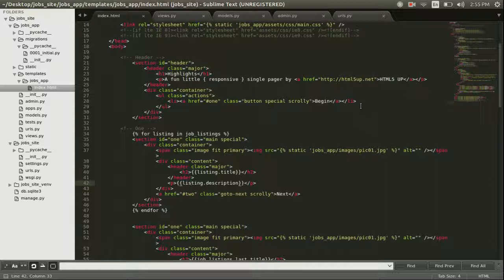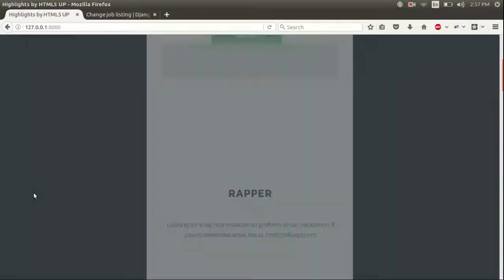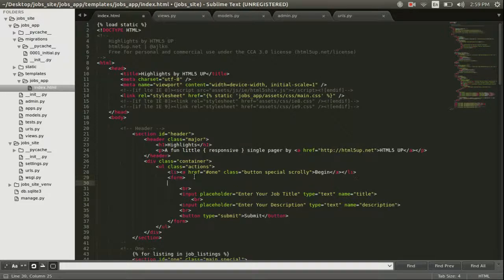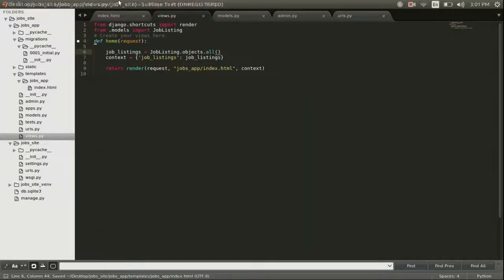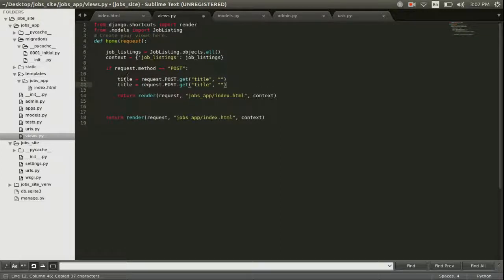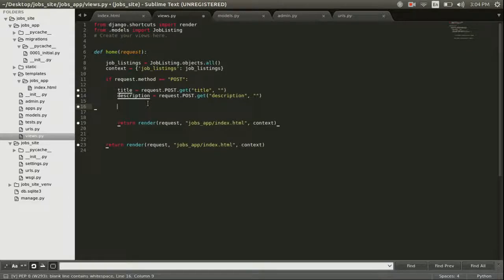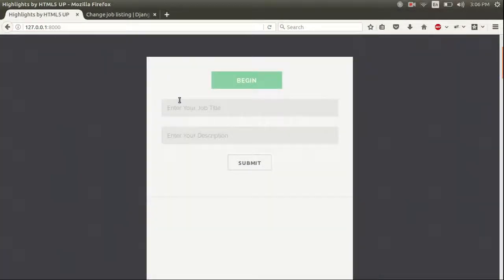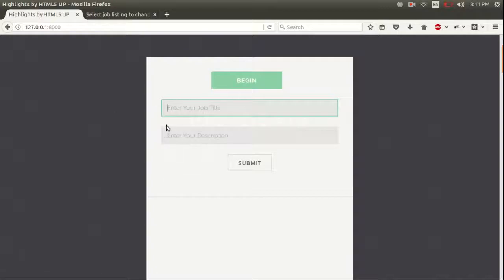Django Jobs Site Tutorial Part 5 Adding a Form